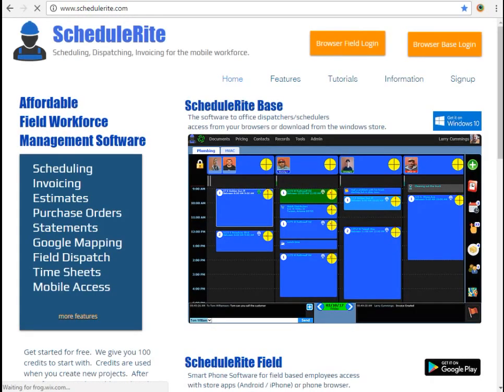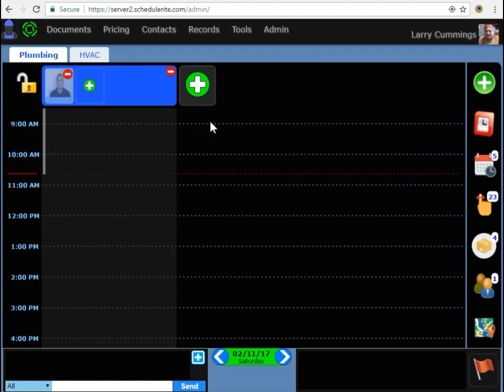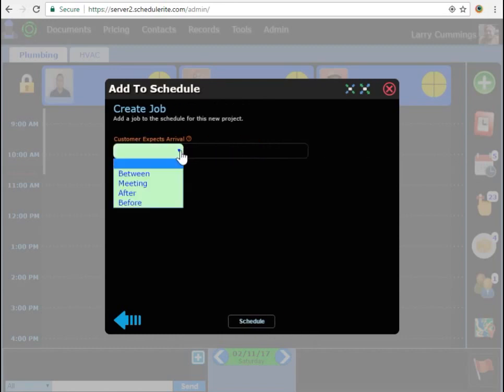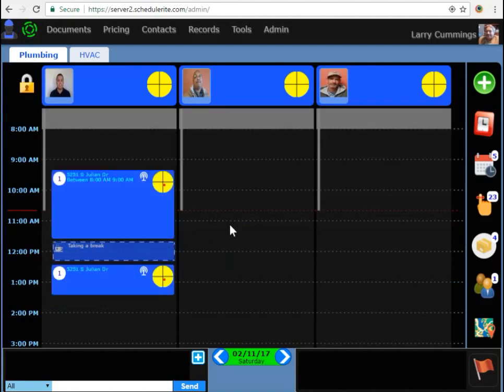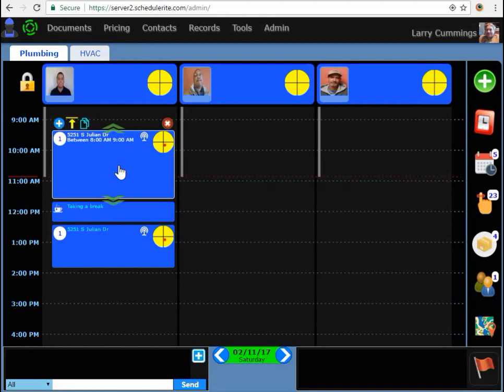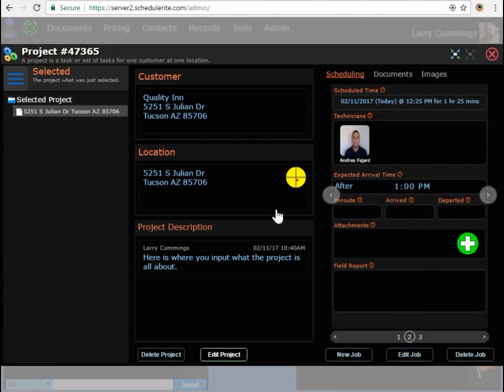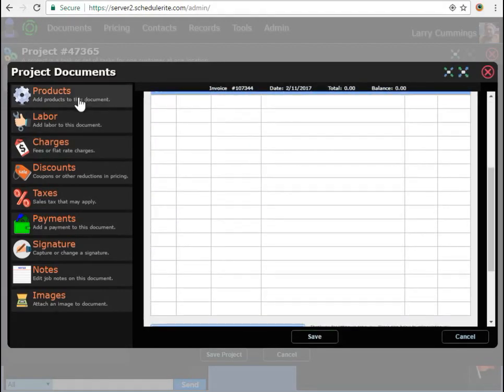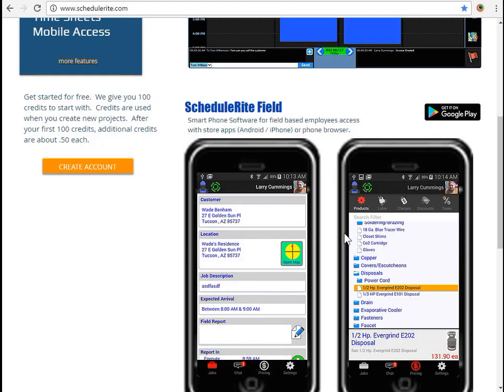ScheduleRite Scheduling and Dispatching Software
ScheduleRite software is mobile workforce management, scheduling and dispatching for field based companies.  This software is good for any companies that schedule technicians to work locations.